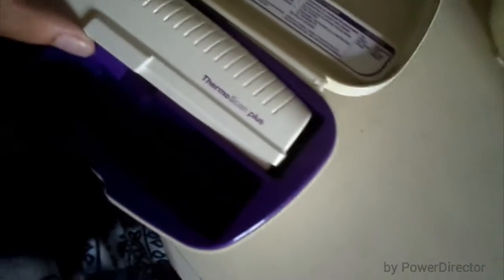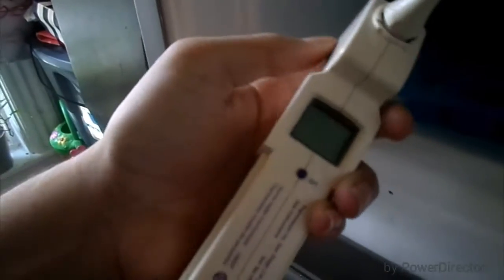How To Make Cake Bites